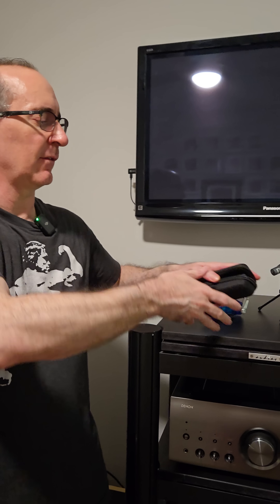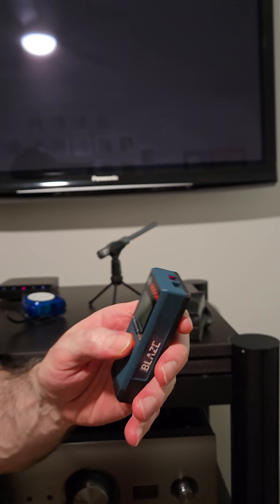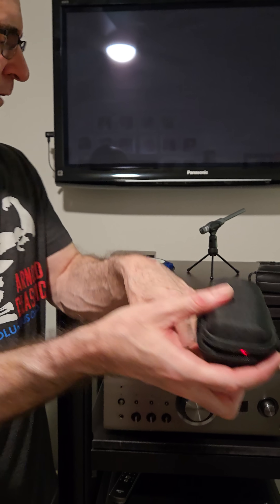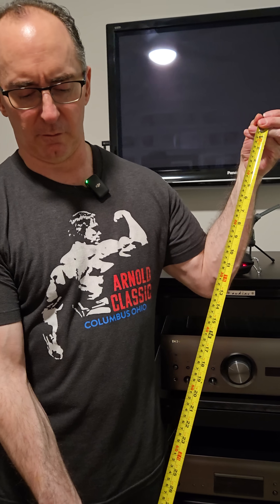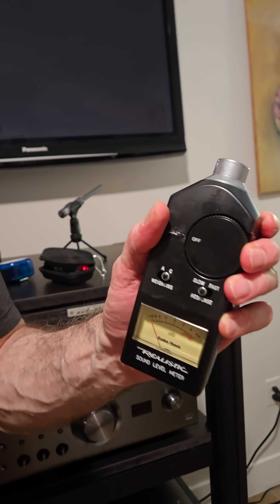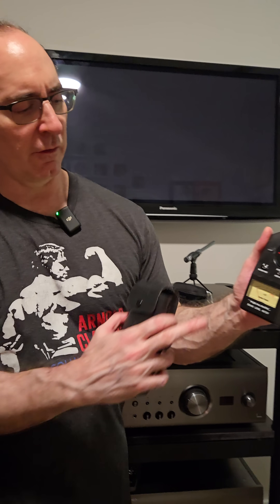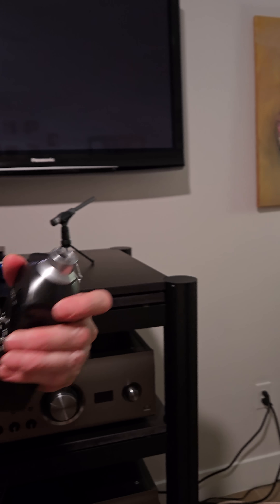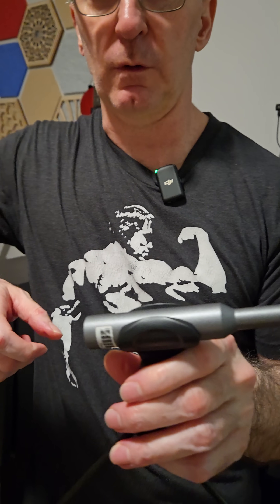3 Essential Tools for Home Theater Calibration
In this short, I discuss the 3 essential tools you need for proper home theater calibration.

🛒 Laser Measuring Device Bosh GLM20
🛒 Dewalt Tape Measure
🛒 SQECH SPL Meter
🛒 UMIK-1 USB Microphone

Audioholics Recommended Cables:
250ft CL2 12AWG Speaker Cable
50ft 10AWG Speaker Cable
Locking Banana Plugs
9ft 4K HDR HDMI Cables
Klipsch RP-8000F II